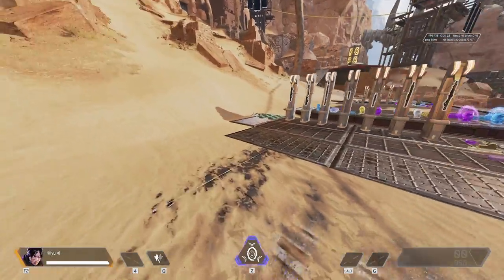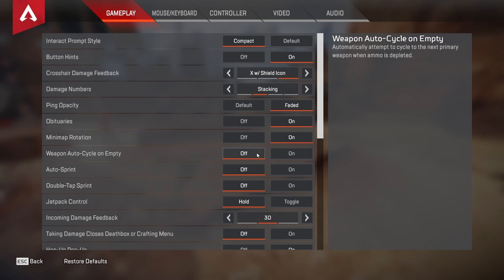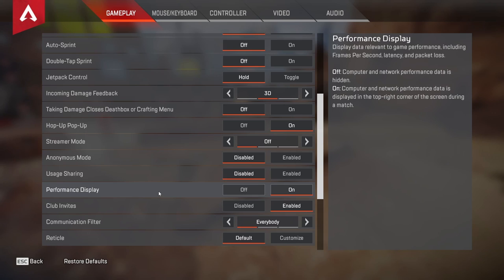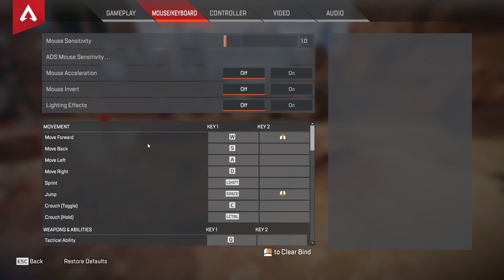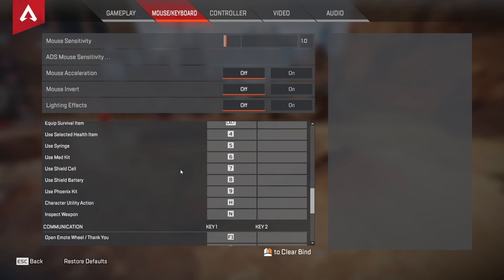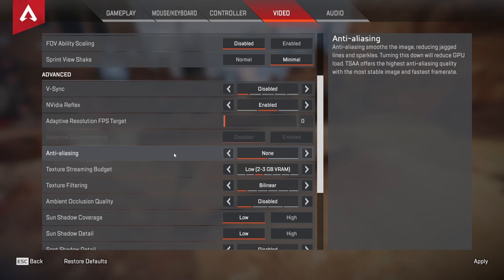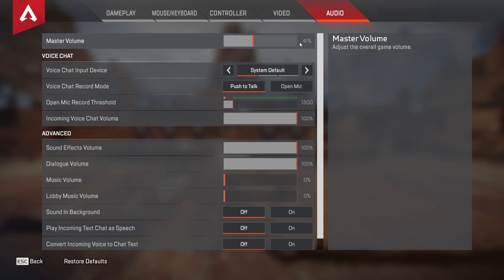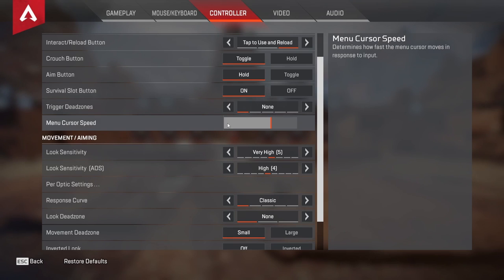WATCH THIS FOR BEST APEX SETTINGS!